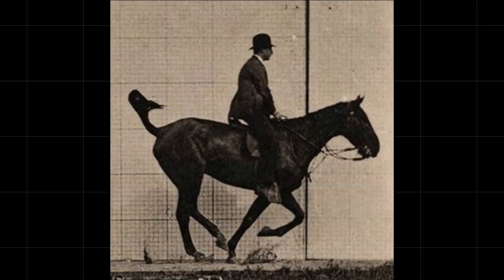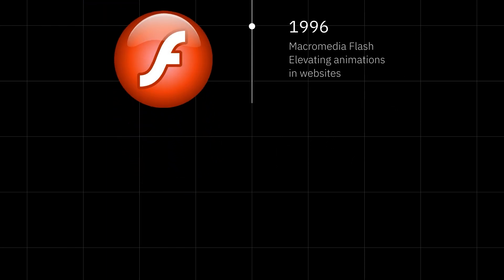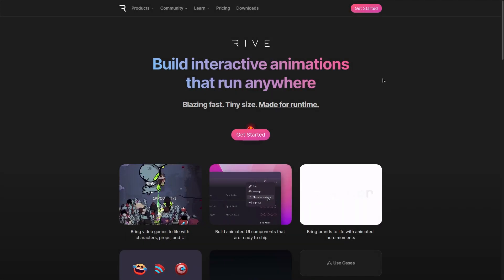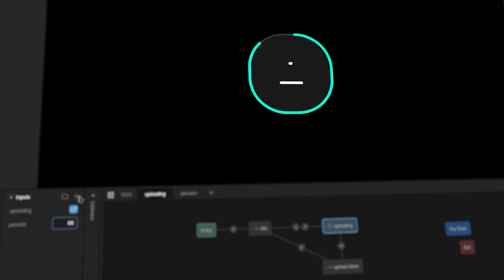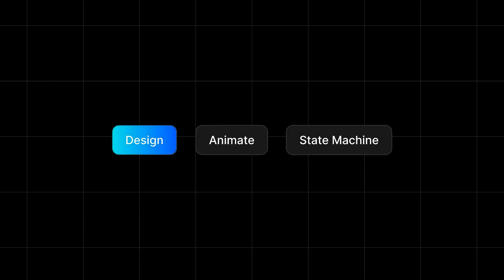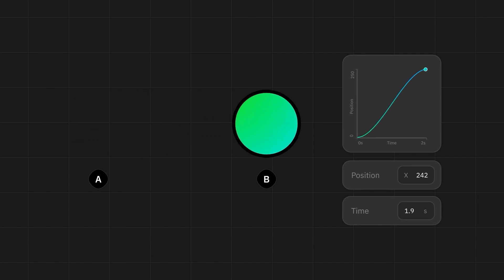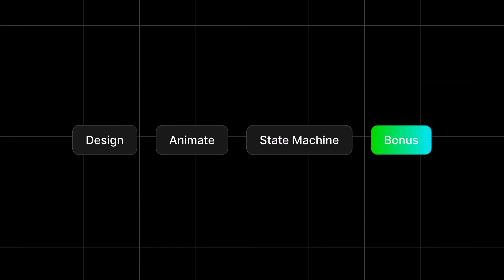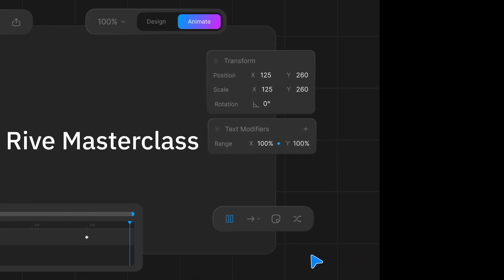Ultimate Rive Animation Course - Interactive Animations For All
This rive course is created for beginners, who want to learn rive animation. It covers the rive designer, animation and the state machine! Join the masterclass to get started with ✨ interactive animations and Rive

Rive helps you build interactive animations that are scalable, fast, lightweight, and compatible with all platforms. You can create animations and their underlying logic directly in the editor, all without needing to code – making your animations come alive effortlessly.

🎨 Explore The Designer
We'll kick off by exploring the Rive designer, covering vital aspects like the user interface, tools, importing external assets, and creating custom effects like - drop shadow, glows, and background blur.

📸 Dive Into Animator
We'll begin with the animation fundamentals such as keyframes, interpolation and easing. From there, we'll dive into a range of animation techniques, including trim paths, bones, constraints, meshes, text modifiers, and more.

🖨️ State Machine
We will learn how to setup state machines and control our animations with different type of inputs like - trigger, boolean and number. Then we will learn how to setup various kinds of interactions like hover, click and mouse move.